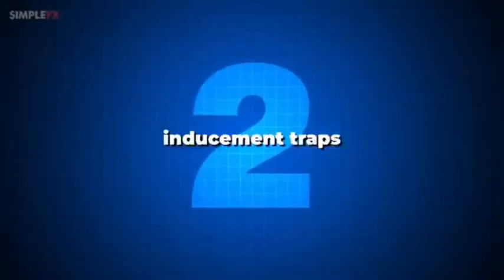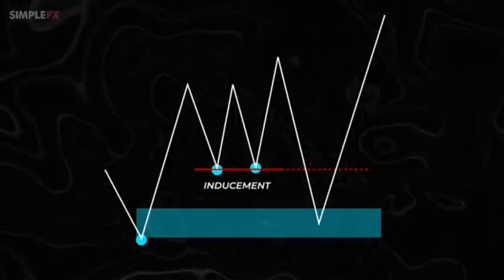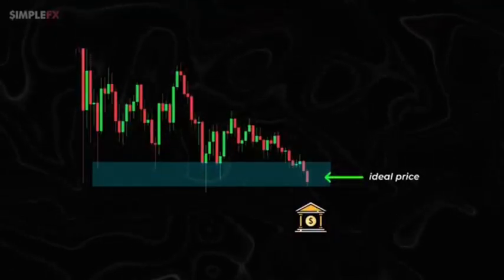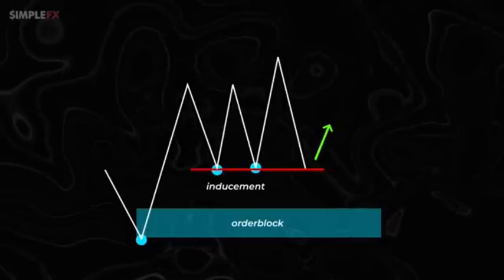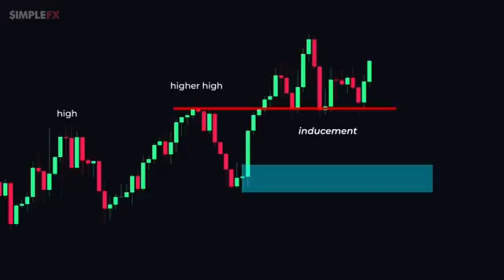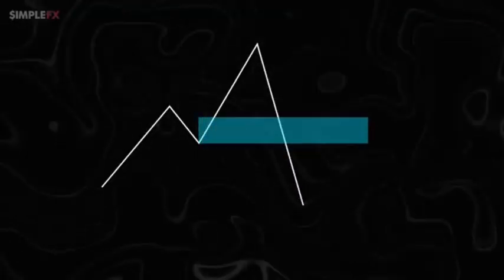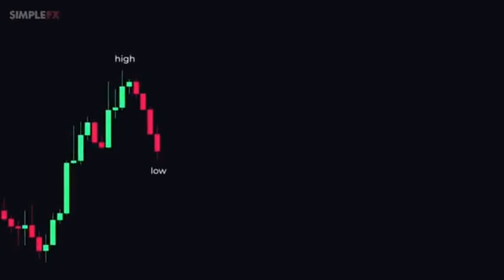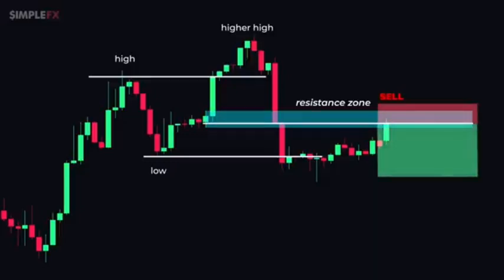Order Block Trading Masterclass (Part 2) | Smart Money Concepts Explained for Beginners & Advanced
Order Block Trading Masterclass (Part 2) | Smart Money Concepts Explained for Beginners & Advanced Traders

Learn how professional traders use Order Blocks, Inducement Traps, and Breaker Blocks to identify high-probability trade setups. In this video, you'll discover why institutions manipulate price around key levels, how inducement traps work, and how breaker blocks can help you find powerful reversal opportunities.

You'll also learn:
How to identify Inducement Traps
Breaker Block trading strategy
Smart Money Concepts (SMC)
Market Structure & Change of Character (CHoCH)
Risk Management & Trade Entries
High Reward Trading Setups

order block strategy
smart money concepts
smc trading
inducement trap
breaker block trading
order block tutorial
institutional trading
liquidity trading
liquidity sweep